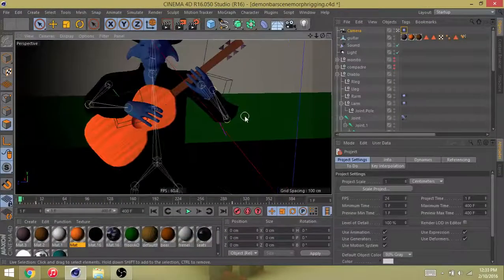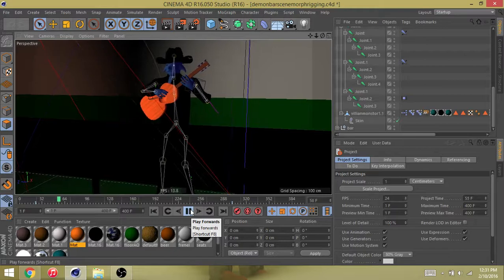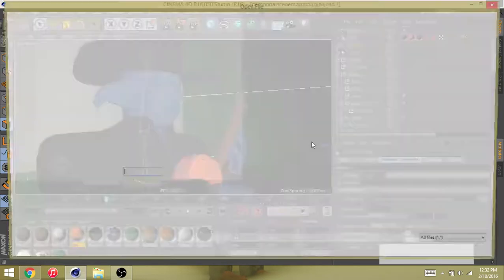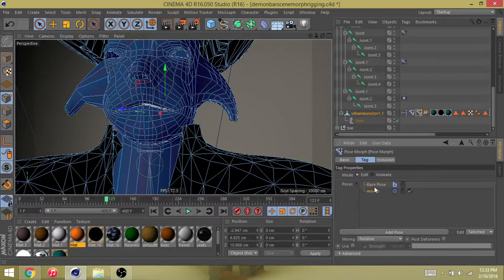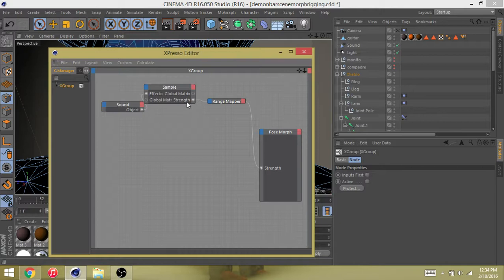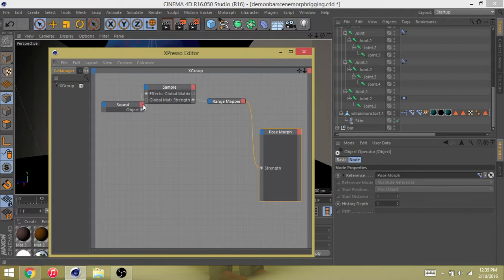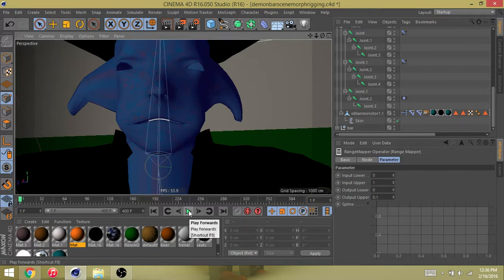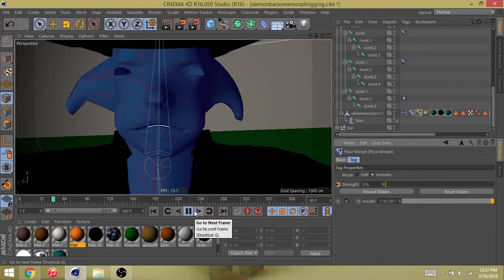c4d automated lip sync - easy and effective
I found a quick and easy to follow solution to c4d automated lip sync using very basic xpresso and posemorphs which I am using in my short films and feature film to come